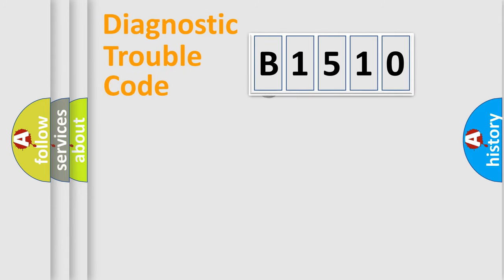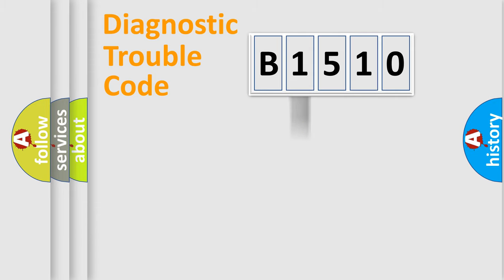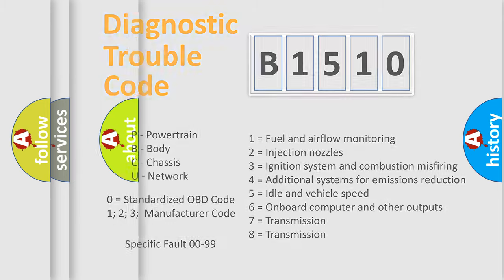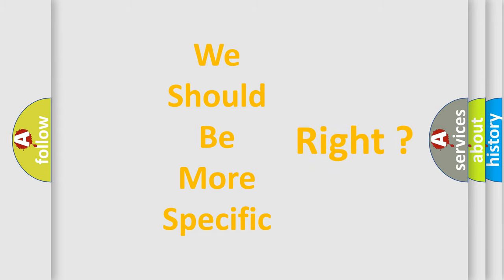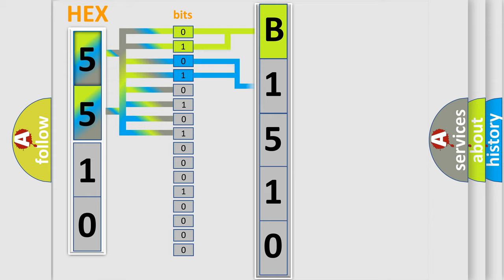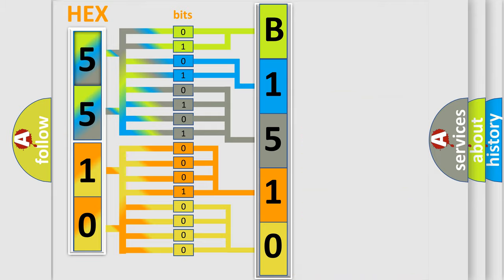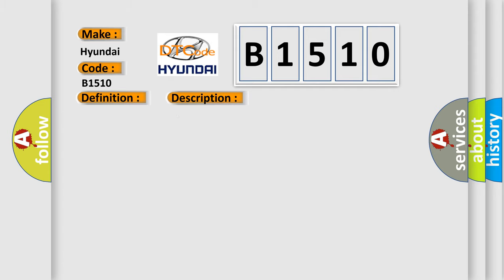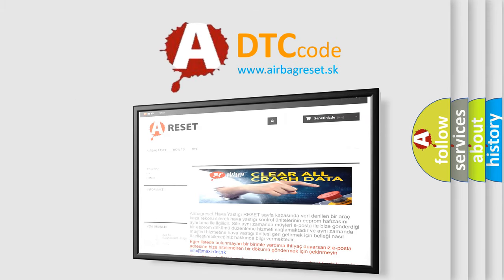DTC Hyundai B1510 Short Explanation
Contents:
0:21 Basic DTC analysis according to OBD2 protocol standard.
1:48 Insight into programming
2:58 A diagnostically understandable description of the Diagnostic Trouble Code
3:05 Basic error definition

Make:
Hyundai
Code:
B1510
Definition:
Hybrid Battery Negative Contactor Circuit Stuck Closed
Description:
SMRG on the HV battery negative side stuck closed
Cause:
 Inverter with converter assembly Hybrid battery junction block assembly